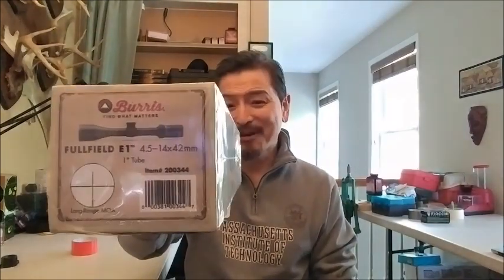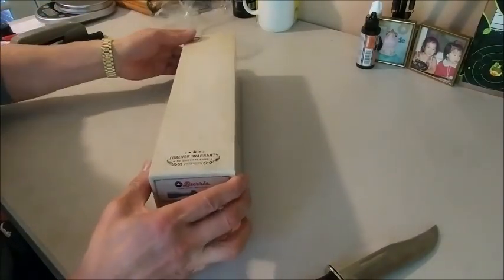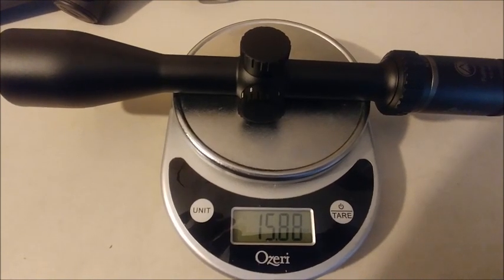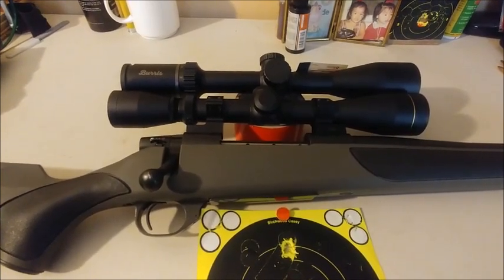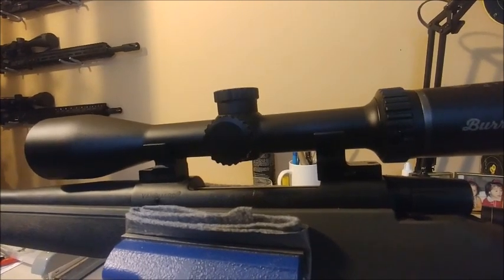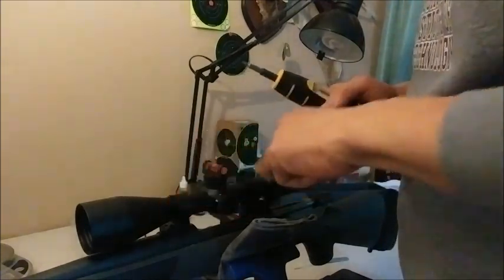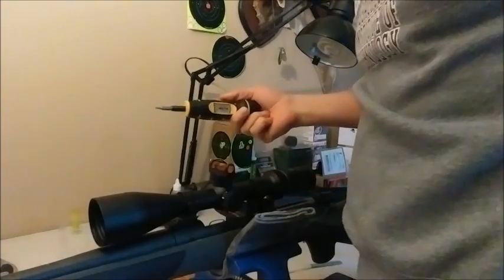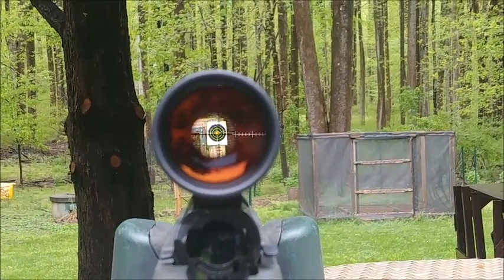Burris Fullfield E1 Scope unboxing, review, how to mount scope, how to bore sight without tool.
Do not over tighten the front rings or parallax  adjustment will not turnl, I think they recommend 20-22 lbs. But shooting 7MRM, I did 22 lbs in front ring and 32 lbs in rear ring and this fix the problem.